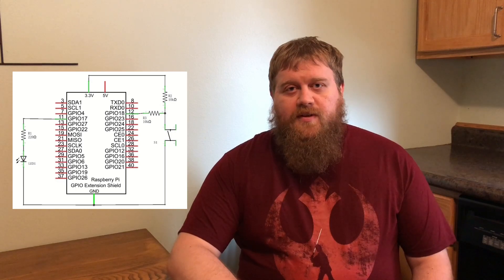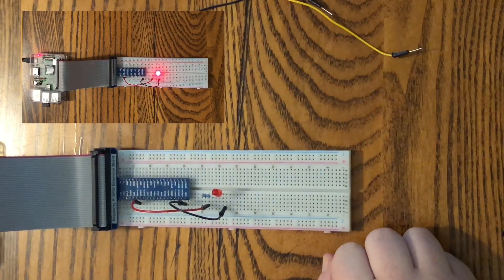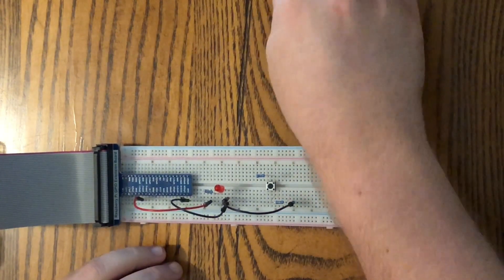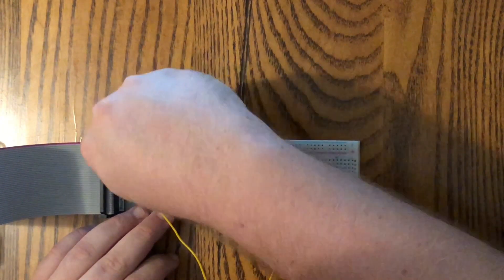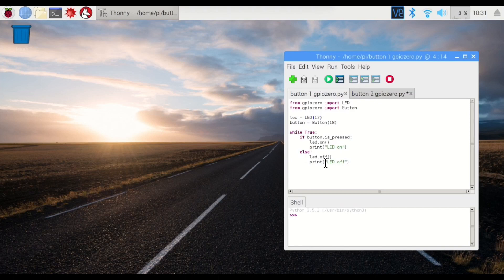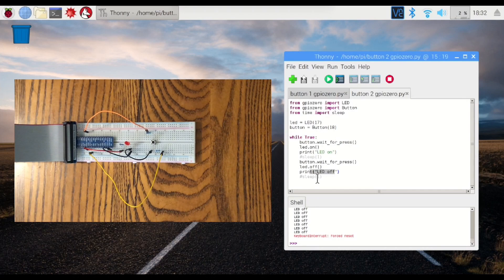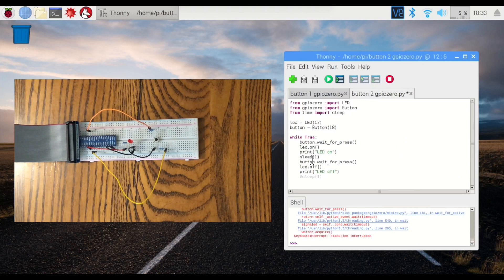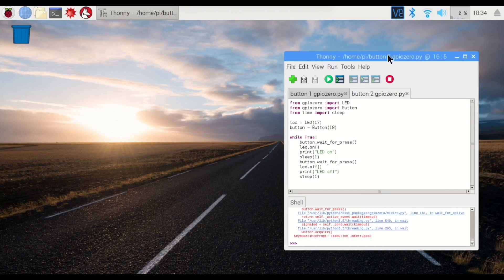Adding a Button | Debouncing | Raspberry Pi 3B+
In this video I add a push button to the previous project and show how to debounce it.